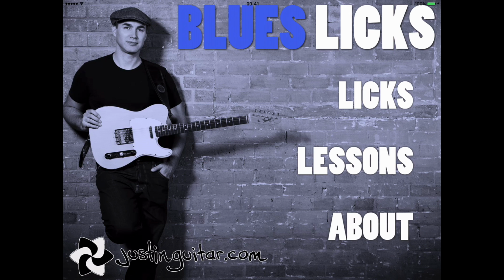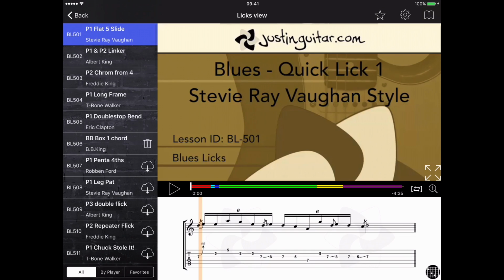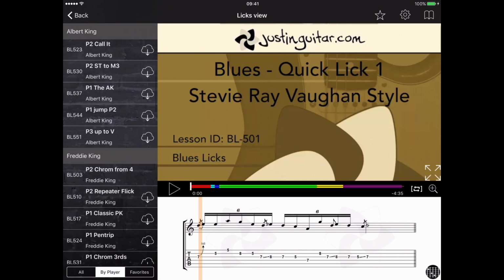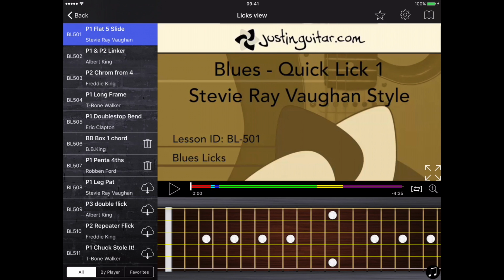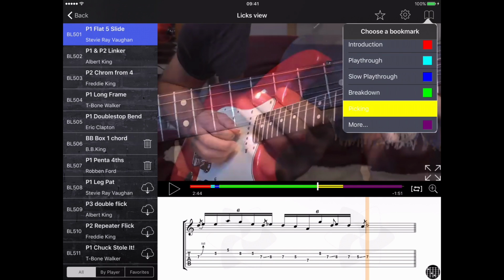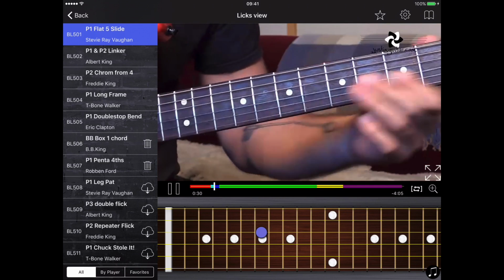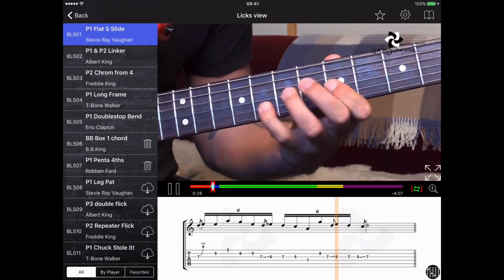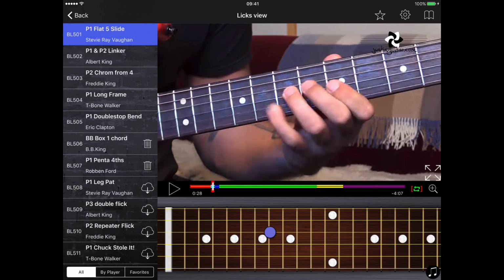The JustinGuitar Blues Licks App for iOS - 56 Cool Blues Lick lessons on your iPad or iPhone.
The JustinGuitar Blues Licks App features 56 awesome Blues Licks lessons that can be downloaded for offline use to your iPad or iPhone and has loop video function, displays TAB or active neck diagram, bookmarked important sections (colour coded) and more! :)